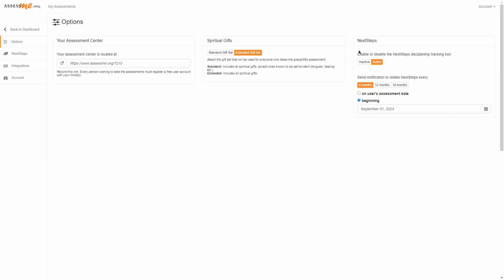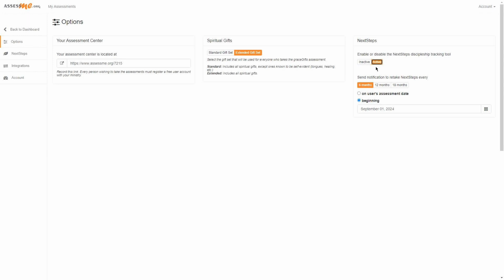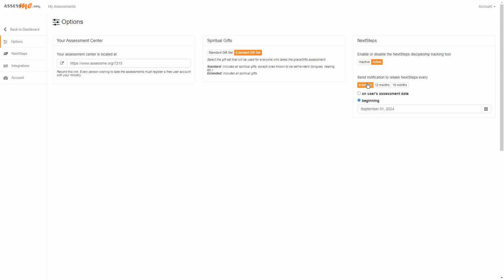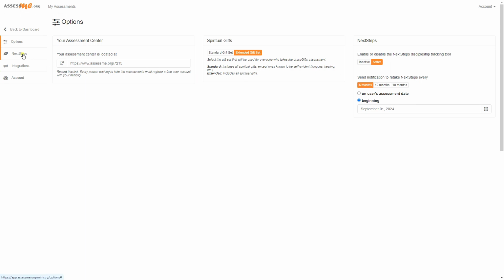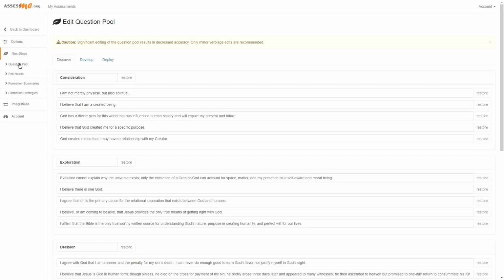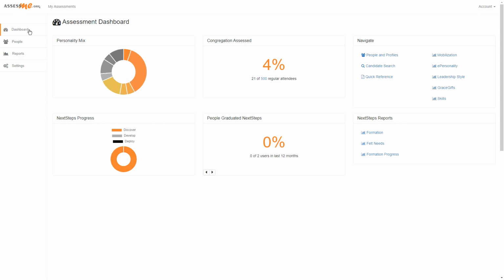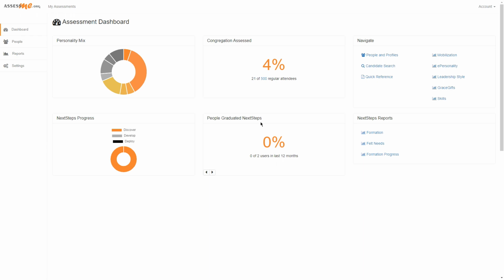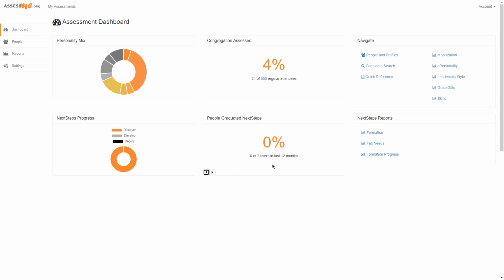NextStepsIntro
An introduction to managing the NextSteps Discipleship Tracking & Equipping program by AssessME.org. Created by David A Posthuma.